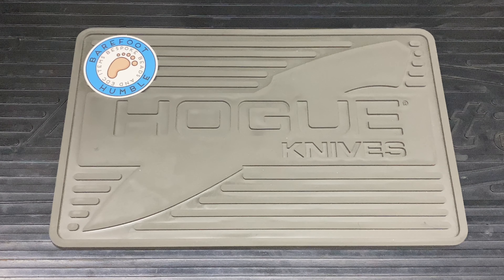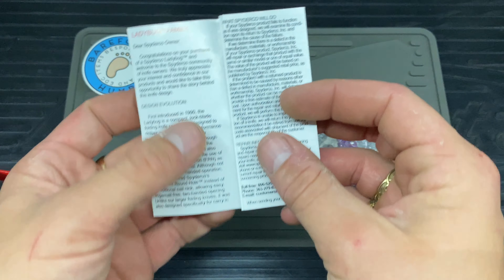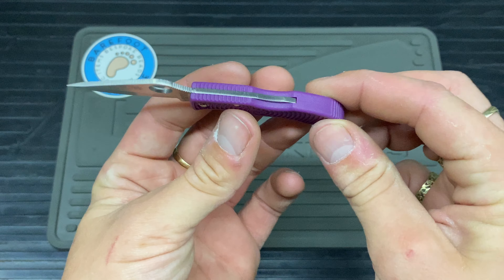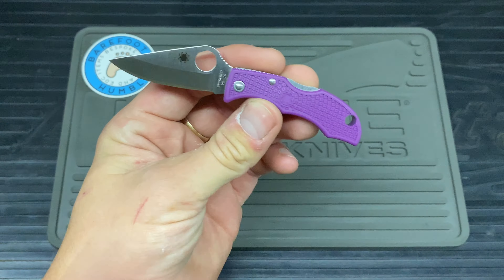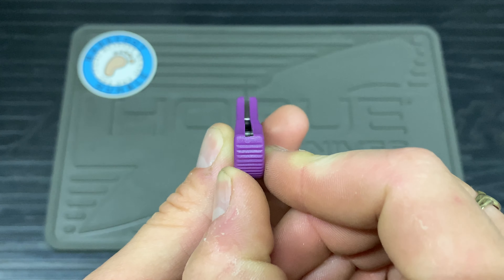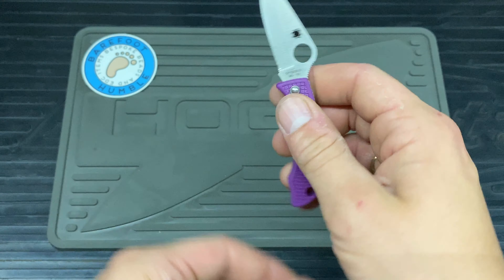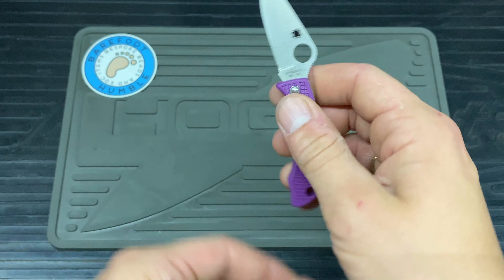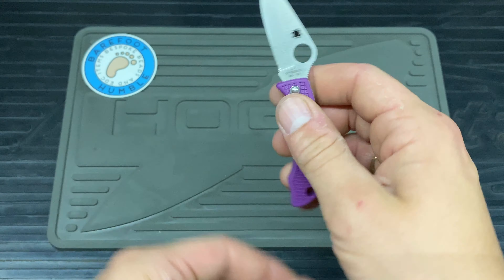Spyderco | LadyBug 3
First off I forgot to add that the screws are a torx T5.

First impressions of this tiny little folder are that it’s about 95% there, I know it’s only small things like the mould of the FRN and the sharp drilled hole, I’m really picking at things but for the price I think we should a little right ?

Can’t complain at all at the blade steel VG-10, hands down a fantastic steel 👌🏼 and ofcourse one hair popping sharp !

No pocket clip on this little one however there is a key ring/lanyard hole on it, which will do for the size 👍🏼.

I am just a collector and i might like shiny things so, always check your local law to interpret it for yourselves as to what is and is not illegal.  BE SENSIBLE and use your noggin!

This video or anything in it does not account for or substitute any legal advice.

I am not held liable for any injuries or misuse of any bladed articles THEY ARE DANGEROUS.

You can also follow on Instagram @bladed_articles